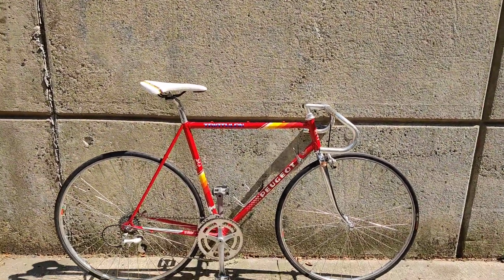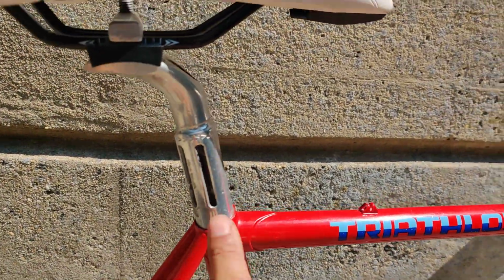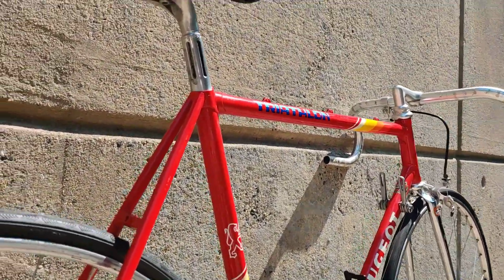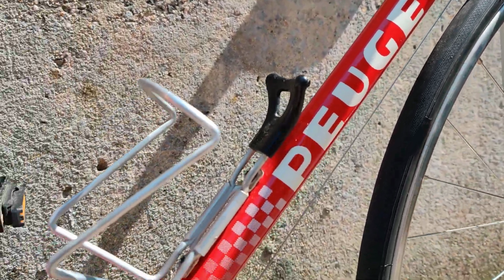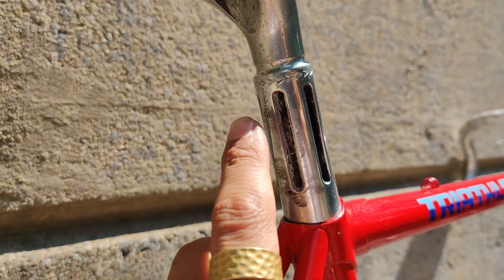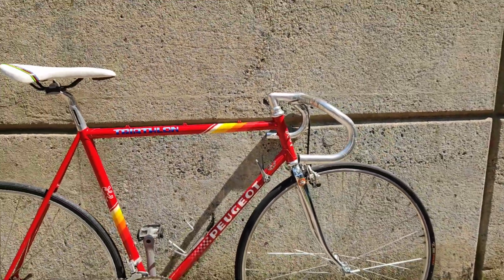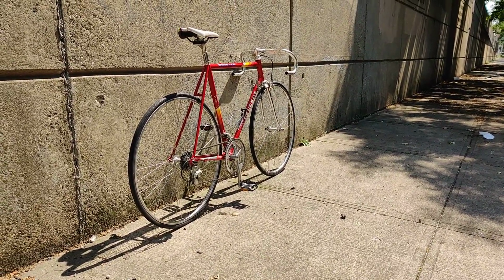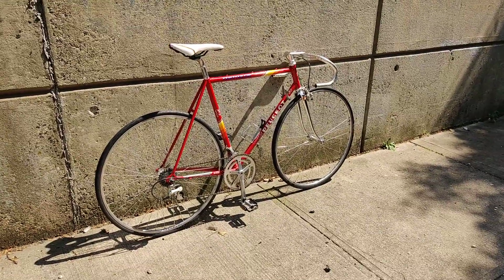Selling day! Peugeot Triathlon (Super Vitus) Bike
One of my favorite bikes of all time just not the right color. The gentleman I sold it to is EXTREMELY happy and plans to keep it for years. Y'all will never know how happy this makes me!!! It's why I do it!

BTW I had wrapped the bars but the foam material sucks! got dirty before I even touched it so I left this one up to the client.